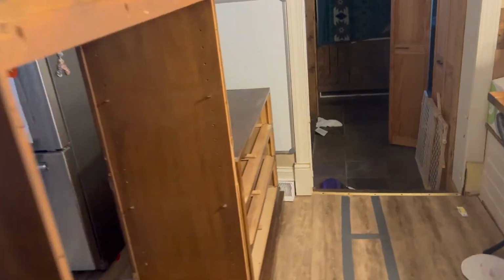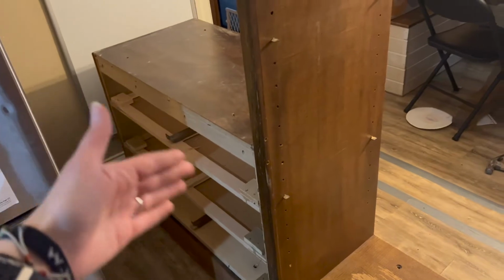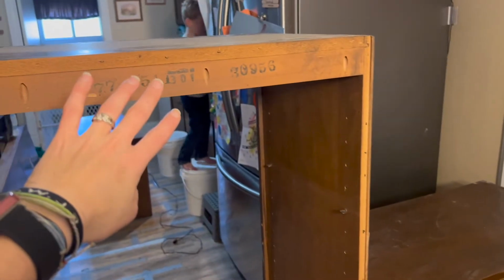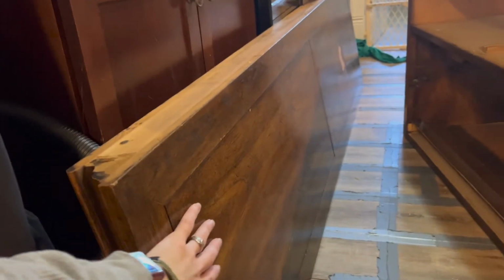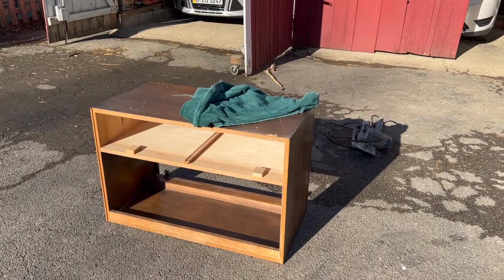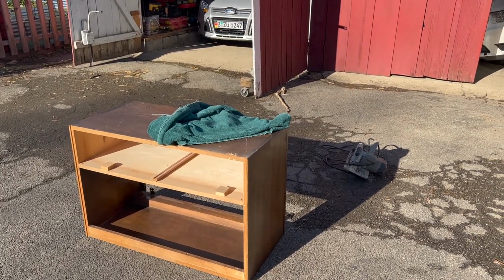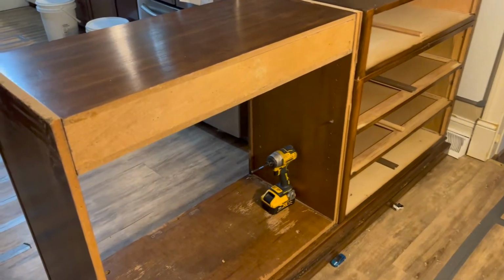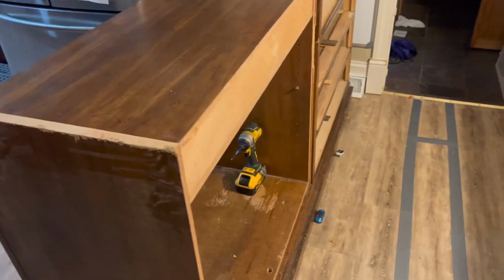Transforming An Old TV Hutch Into Something New! - Day 1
Hey everyone! Welcome back! Today we are doing something a little bit different. I've had this old TV hutch sitting in my kitchen for a couple months now. I was using it for the kids toys, but we rearranged rooms, their toys are now upstairs and we are not carrying this heavy oak tv hutch up the steps! So, it's just been hanging out in the kitchen because it just doesn't fit anywhere else in the house. So, I got this brilliant idea to transform it into something else! Let's go!